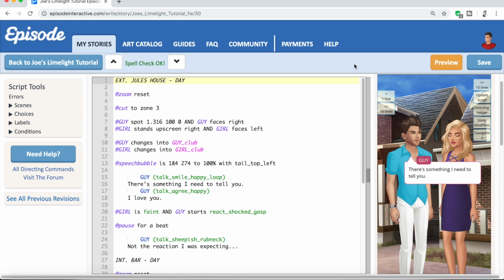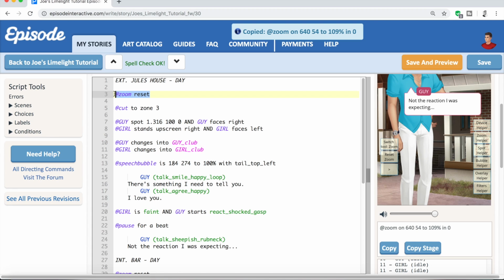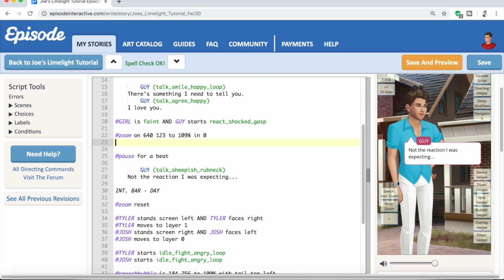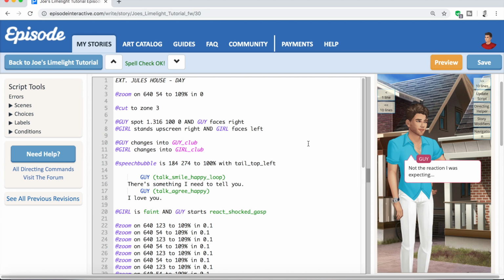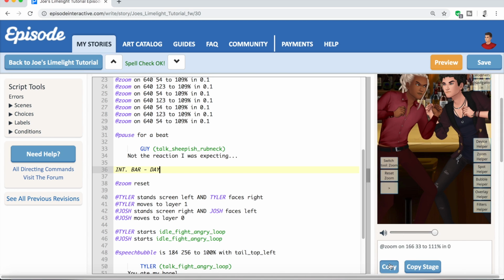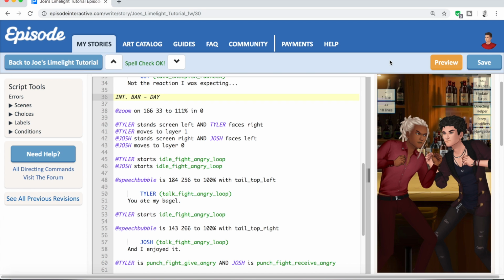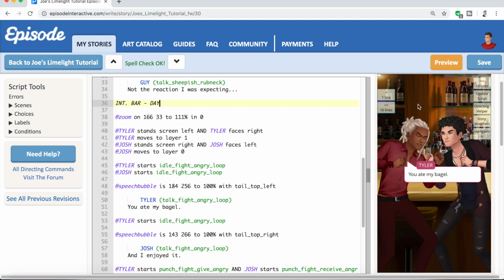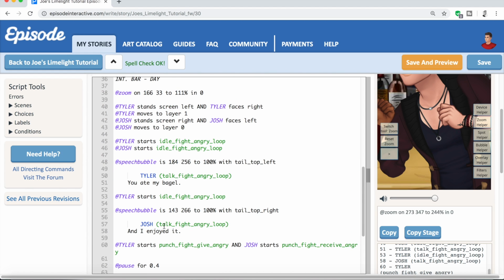MAKE THE CAMERA SHAKE | Episode Limelight Tutorial 24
✔️ How to make the camera shake on Episode!